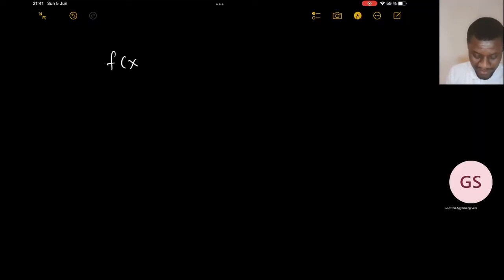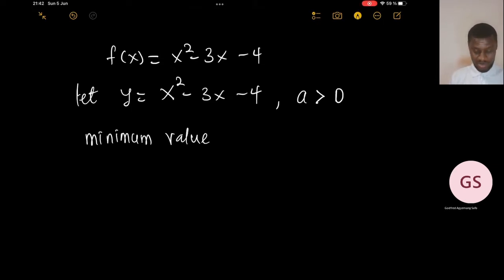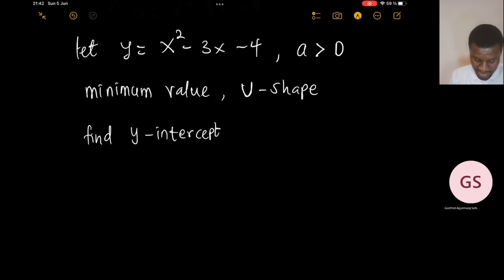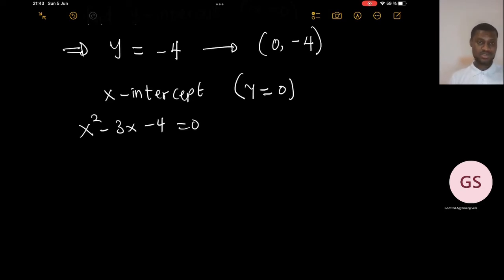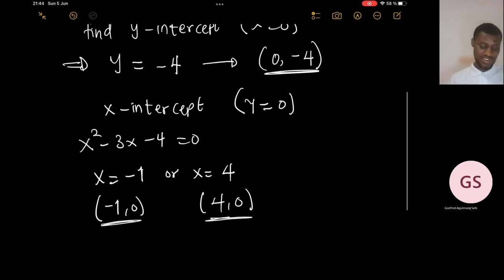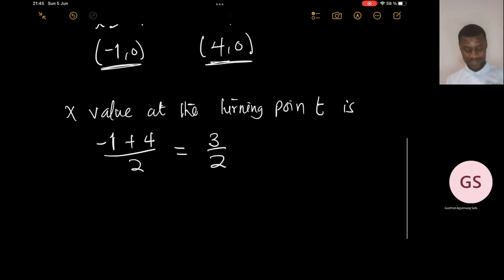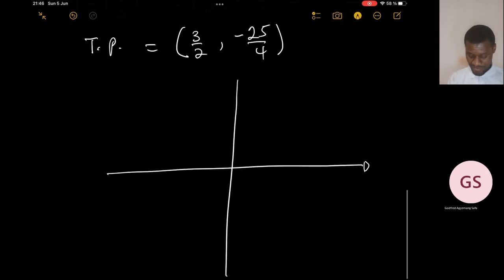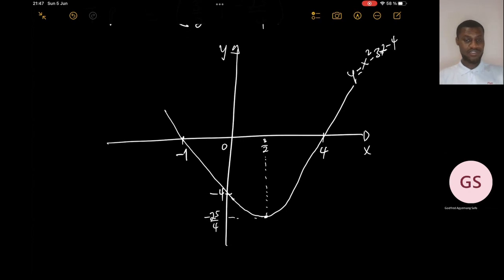Sketching Quadratic curves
tips for sketching quadratic curves